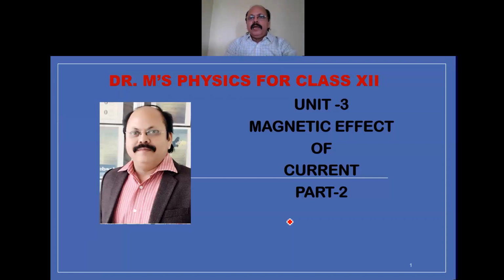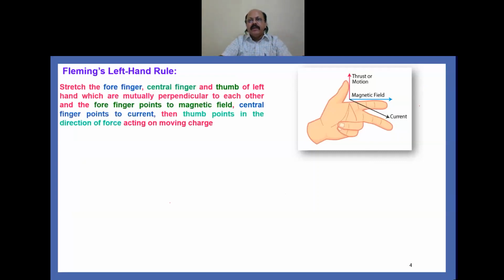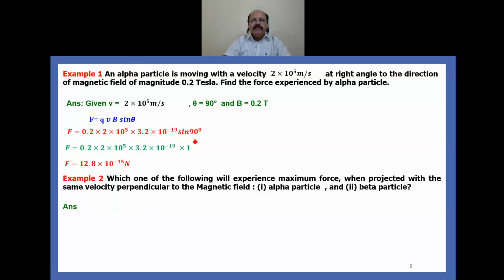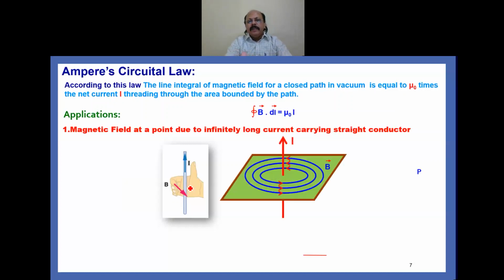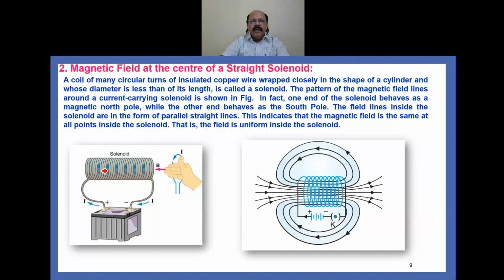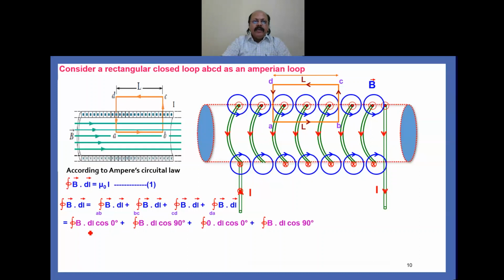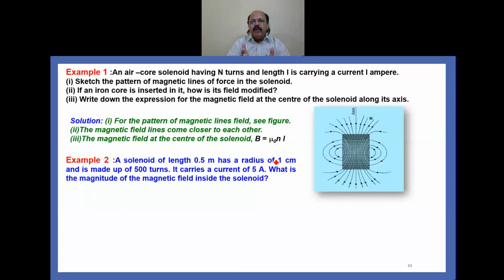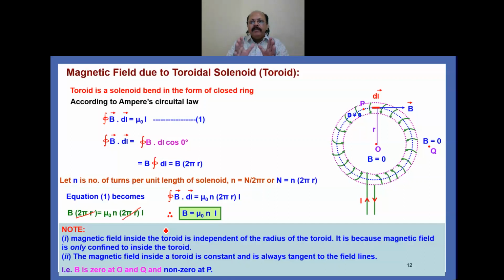Magnetic Effect of Current Part 2 by Dr. Mahesh Srivastava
This video is useful for the students of class XII, as it explains Concepts of  Force on a moving charge in a magnetic field, Fleming’s Left-Hand Rule, Force on a moving charge in uniform Electric and Magnetic fields, Ampere’s Circuital Law, Magnetic Field at a point due to infinitely long current carrying straight conductor , Magnetic Field due to a Straight Solenoid, Magnetic Field due to a Toroidal Solenoid.